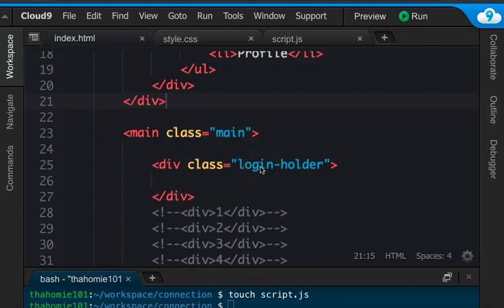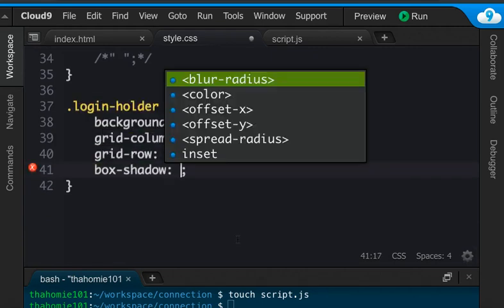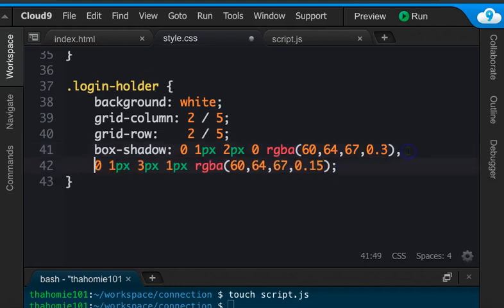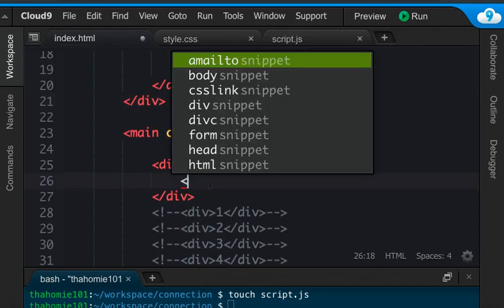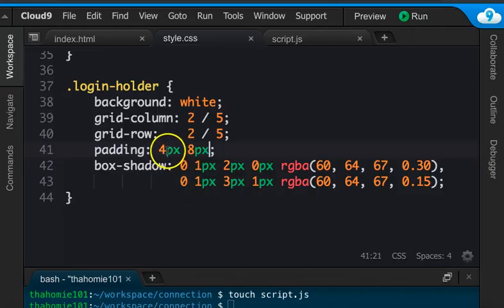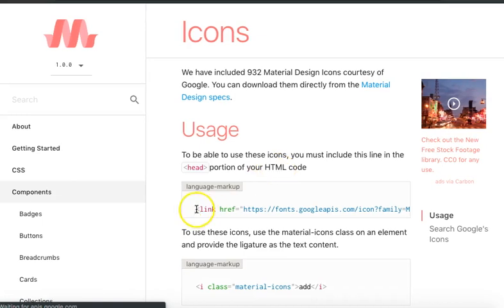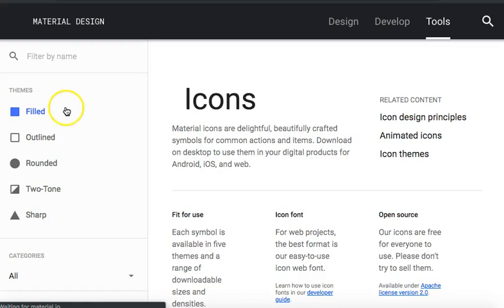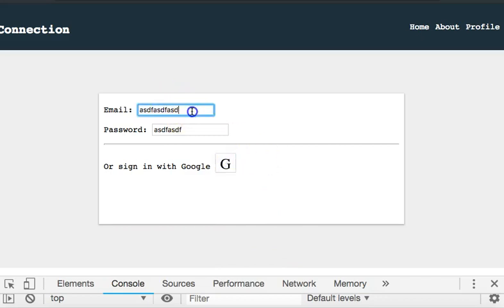Connection App - Firebase Part VII